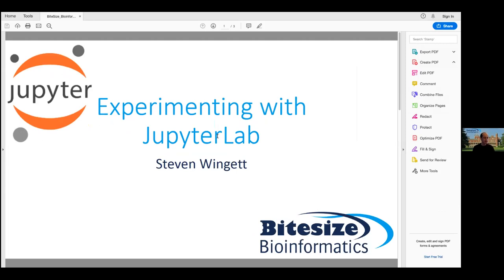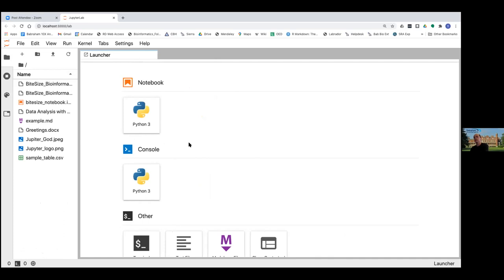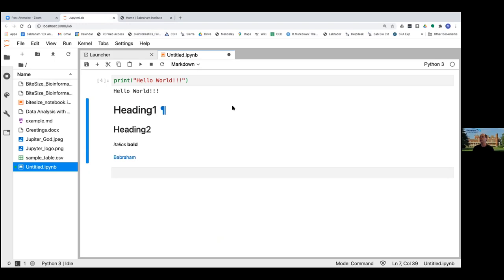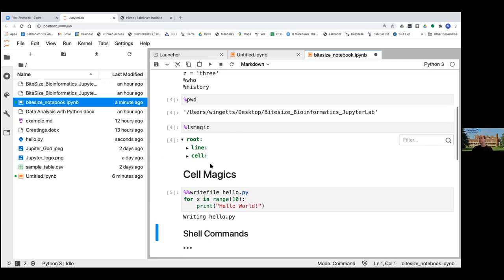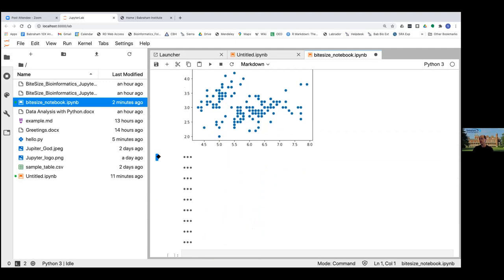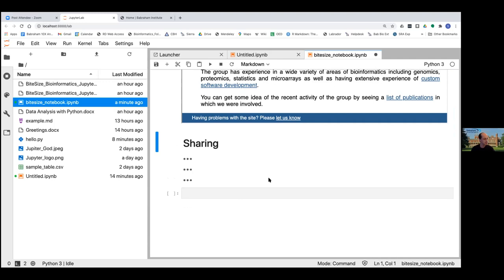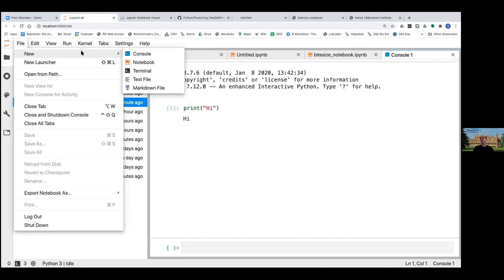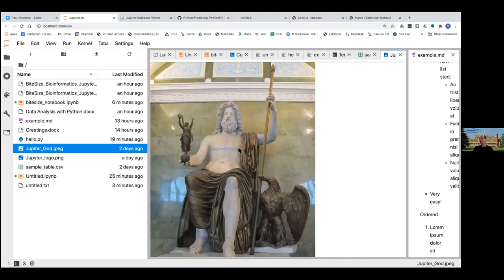BiteSize Bioinformatics: Experimenting with JupyterLab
An introduction to the web-based interactive development environment for Jupyter Notebooks, code and data. JupyterLab has grown in popularity in recent years and is now used by many researchers to analyse data and present results. This talk gives a brief introduction to some of the main features of the tool to show how JupyterLab may help you with your research. Although JupyterLab is compatible with several programming languages, this talk focuses on Python.